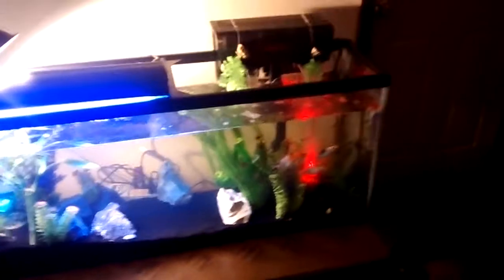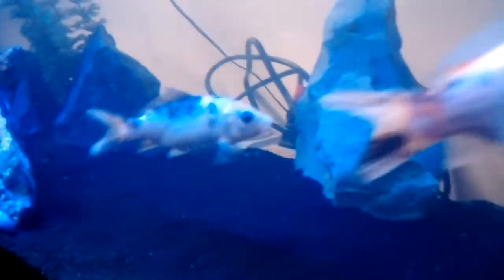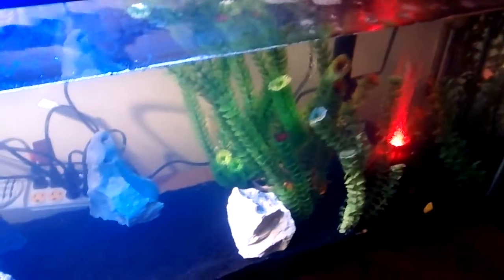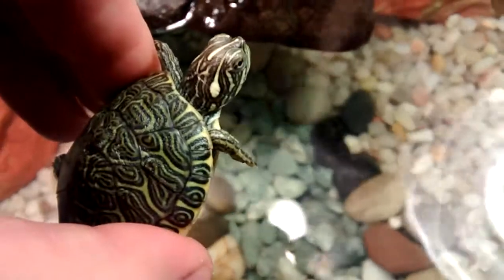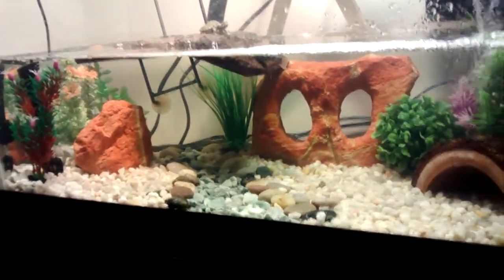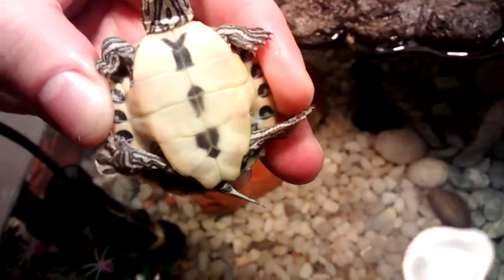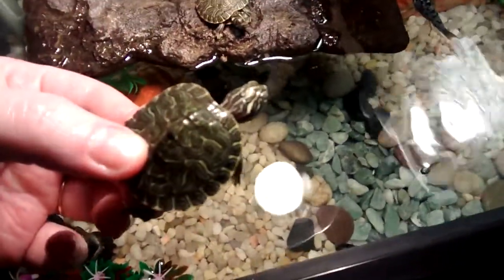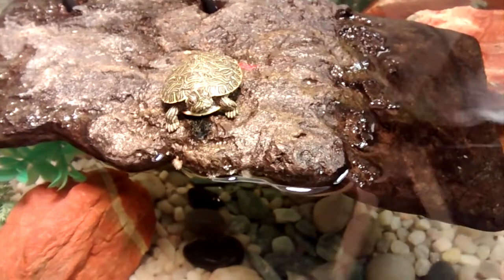Mississippi Maps/Hieroglyphic River Cooter hatchlings!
Welcome to our 2nd YouTube video! We would love your feedback! These are our BEGINNER tanks. We are still learning everyday :) feel free to lend some advice.